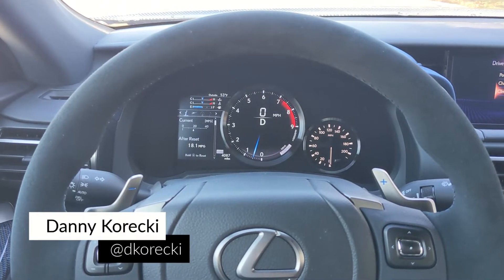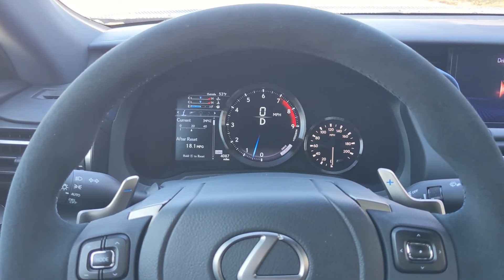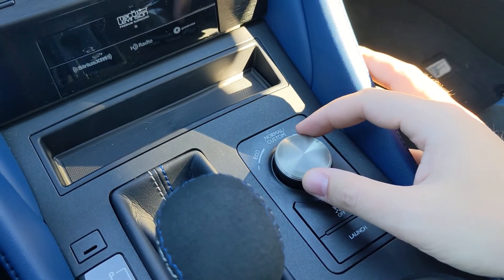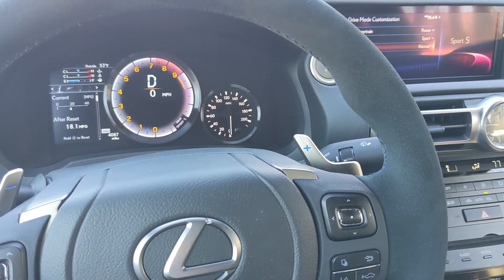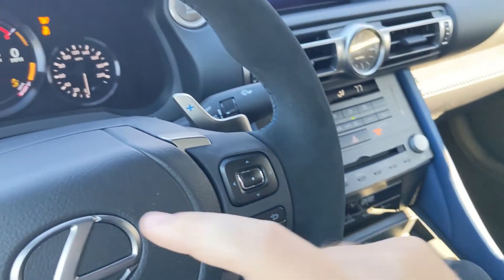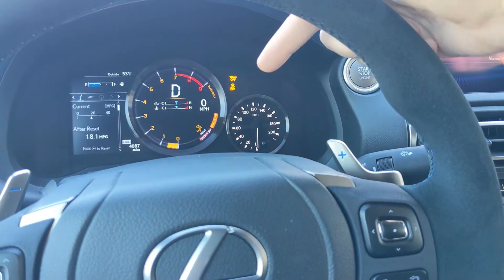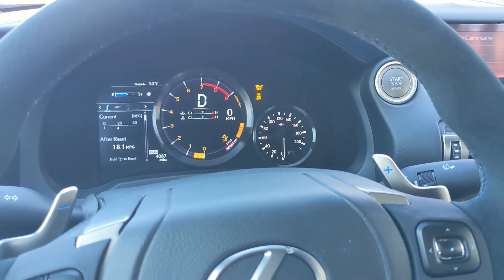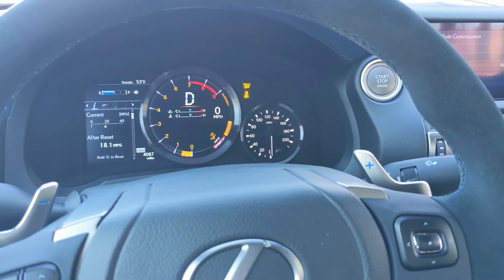How to Use Launch Control in the 2022 Lexus RC F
This is a quick video showcasing the steps to take to turn on Launch Control in the 2022 Lexus RC F. Do this at your own risk and safety level.